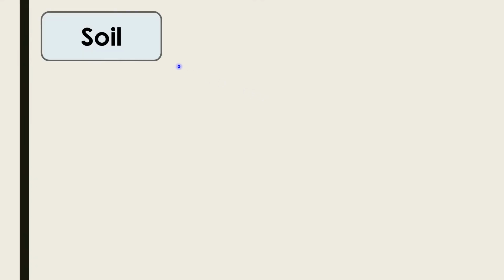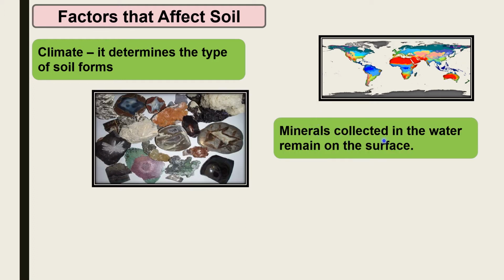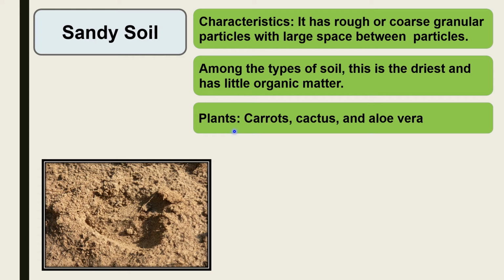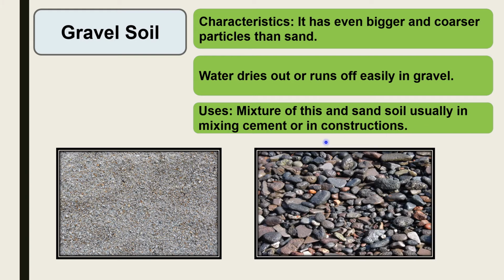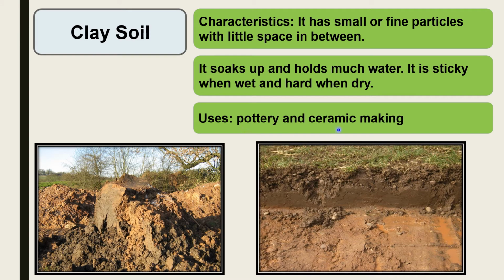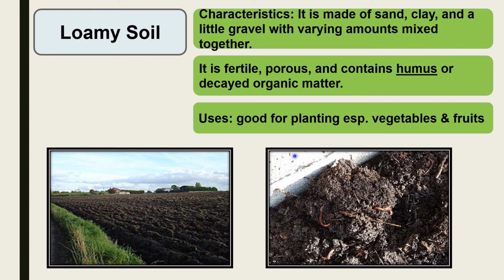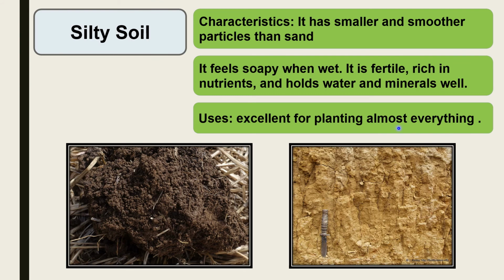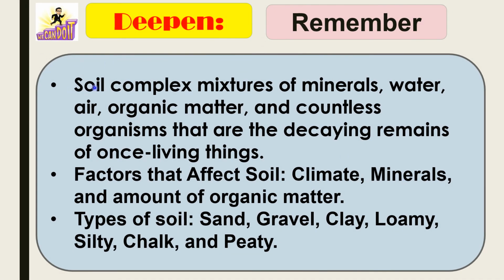Lesson 1 SCI 4 Soil